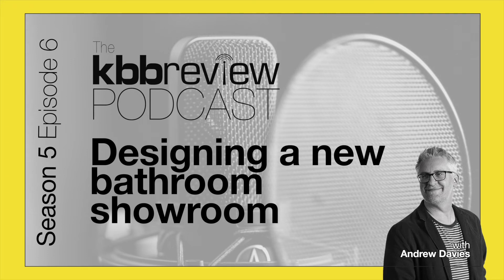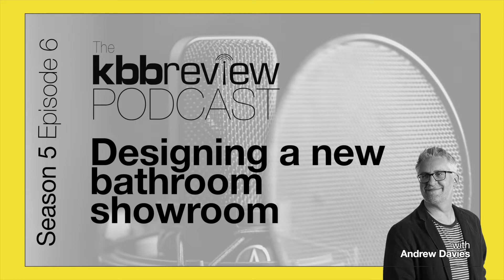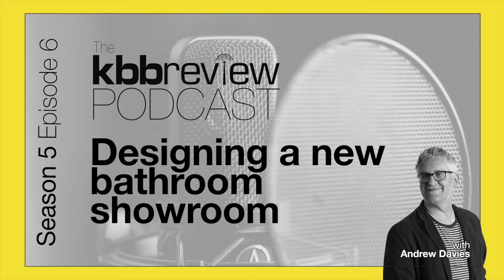The kbbreview Podcast: S5 E6: Designing a new bathroom showroom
This week we’re talking all about bathroom showrooms with a fantastic case study from TBK Design, a brilliant retailer in North London who recently moved to a brand new 30,000sqft showroom that it planned, built and designed with amazing results.

In fact, TBK won the Bathroom Retail of the Year 2021 in our very own kbbreview Retail & Design Awards

So coming up we have Chris Frankland from kbbreview talking to showroom manager Gary Parker on design, layout, customer journeys, and displays as well as the most important things - music and smells.

It’s an absolutely fascinating look at the thought process behind putting that showroom together so don’t’ miss it.

This week's episode is sponsored by PJH, one of the industry's leading distributors supplying over 3,000 customers with a range of brands including its own Bathrooms To Love and Prima Appliances, Sinks & Taps. It’s been at the top of the game since it started in 1972 and, for those of you quick with your maths, that means it's celebrating an amazing 50 years this year.To find out more go to pjh.uk